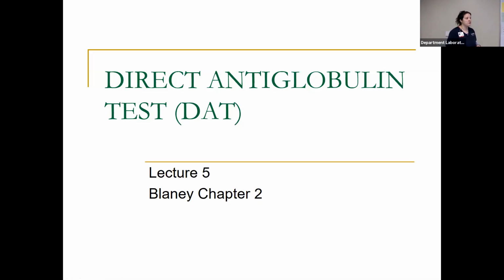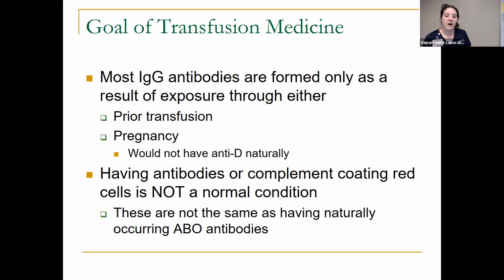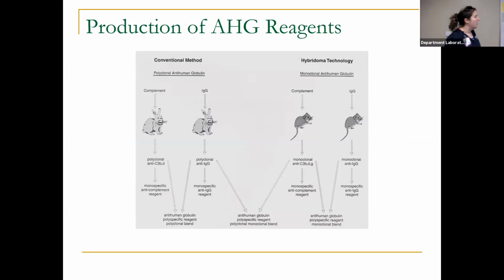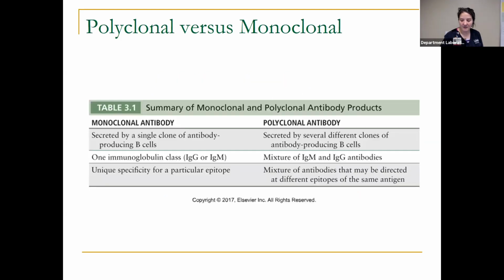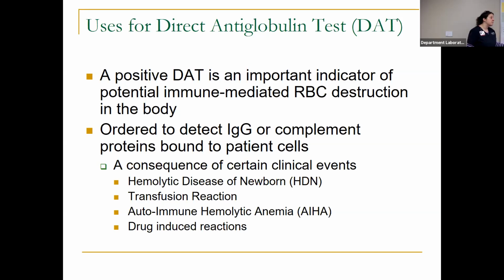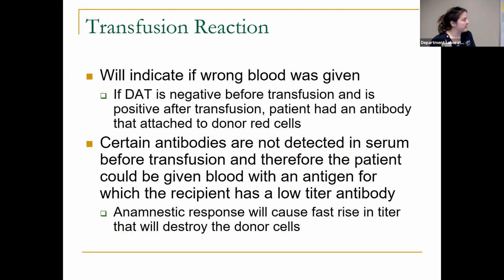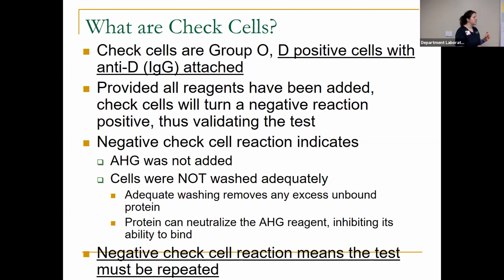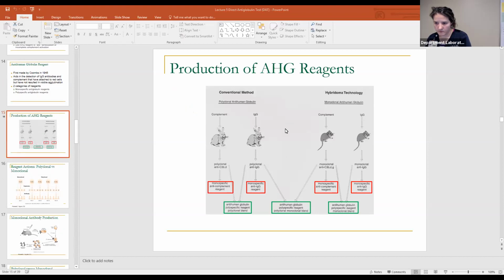BloodBank Lecture 5 2020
Direct Antiglobulin Test